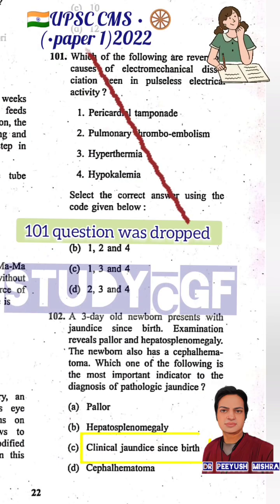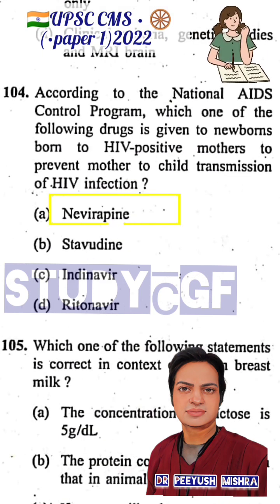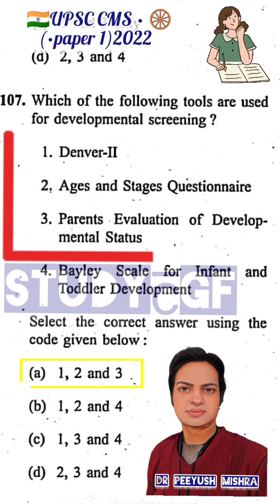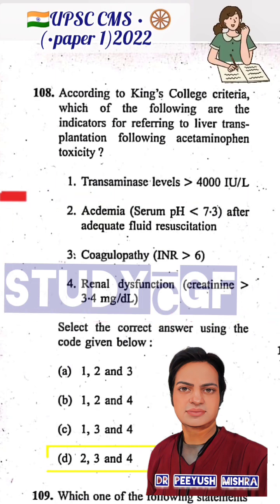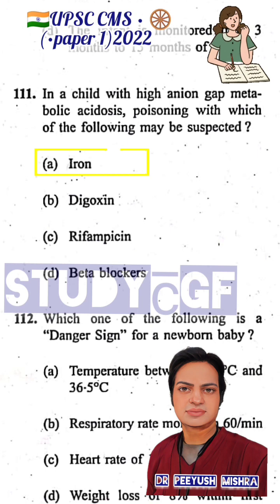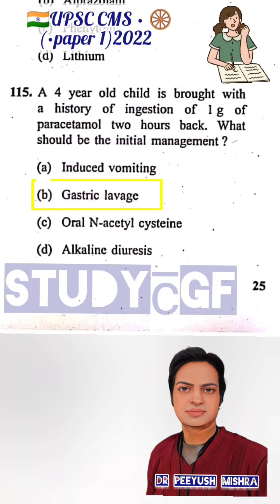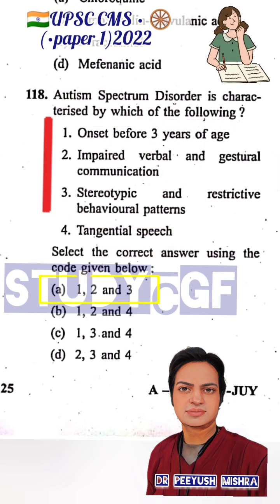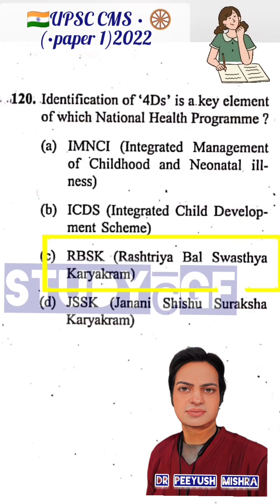UPSC CMS 2023 pyq 2022 [part4] super fast⏩medicine & pediatrics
@studywithgf  UPSC Combined medical services examination pyq help for 16 July 2023

UPSC CMS PYQ of year 2022

paper 1 Medicine & Pediatrics

[Part 1] link below (question 1-30 )

[Part 2] link below (question 31-70)

[Part 3] link below (question 71-100)

[Part 4] link below (question 101-120)

and

UPSC CMS PAPER 2 (2022)
(SURGERY OBSTETRICS AND GYNAECOLOGY PSM)

[Part 1] link below (question 1-40)

[Part 2] link below (question 40-80)

[Part 3] link below (question 81-120)